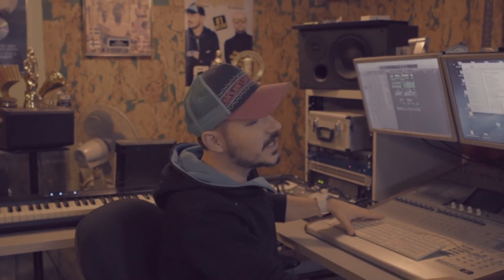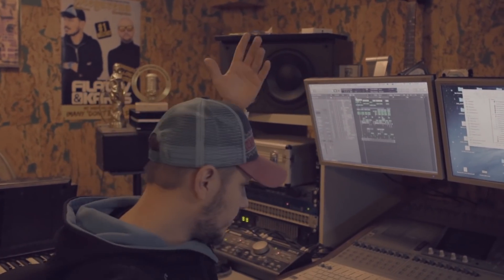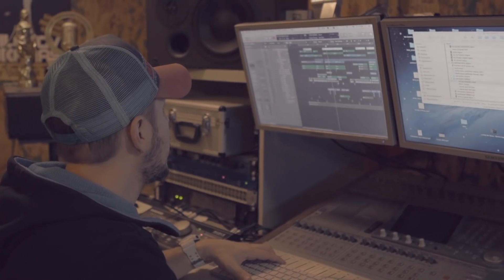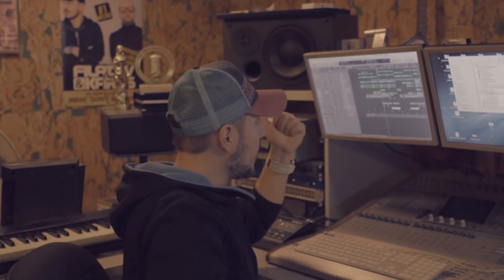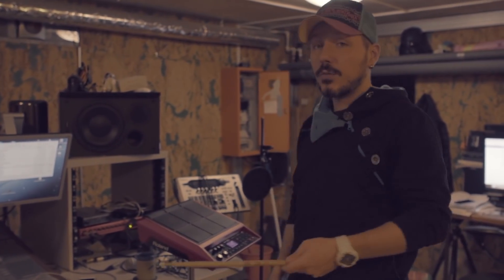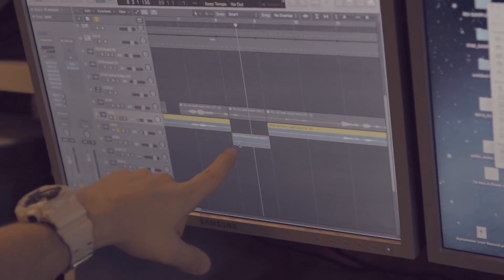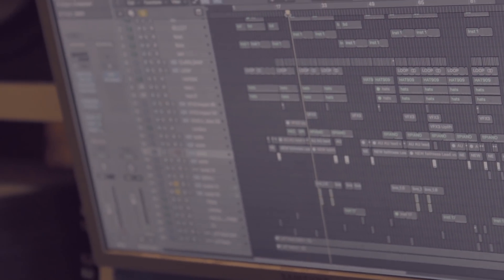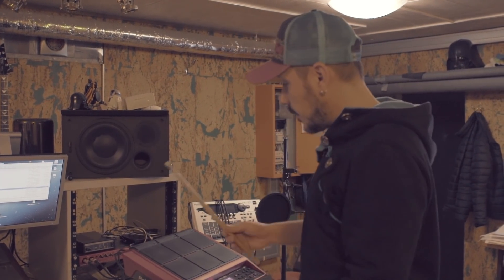How we created "Filatov & Karas - Au Au"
Another studio time! Today we show you how we made our single "Au Au". :)

Еще одино видео из студии! На этот раз мы покажем весь процесс создания трека "Au Au"

Интересно?  Есть вопросы - задавайте

🔴 Чтобы было немного легче ориентироваться , вот ссылка на плейлист с нашей музыкой и нашими ремиксами // Filatov & Karas Youtube Playlist